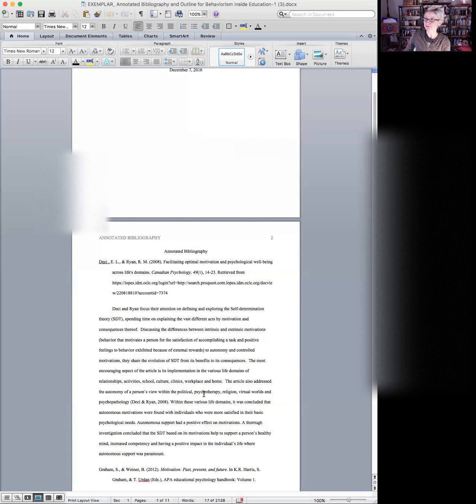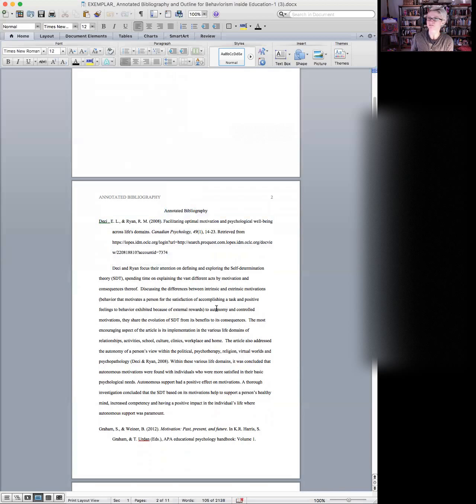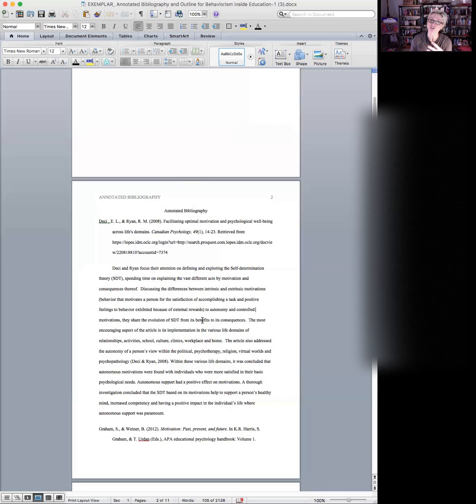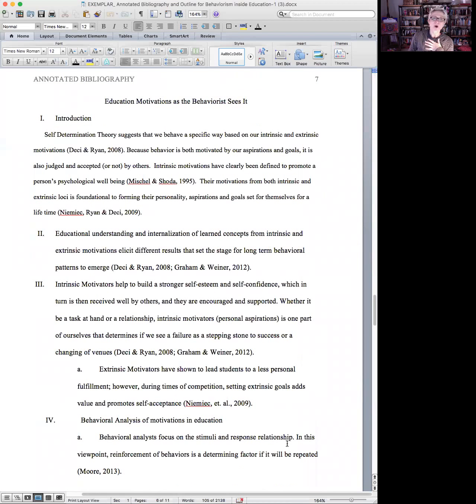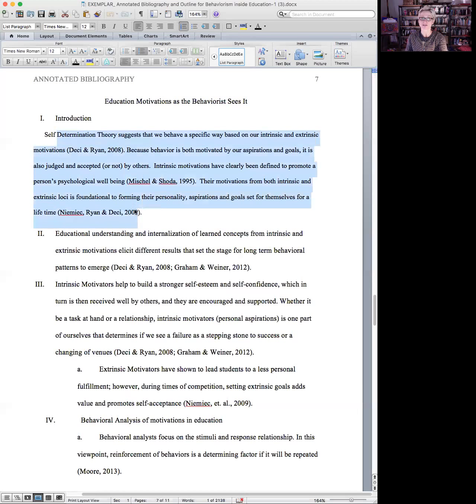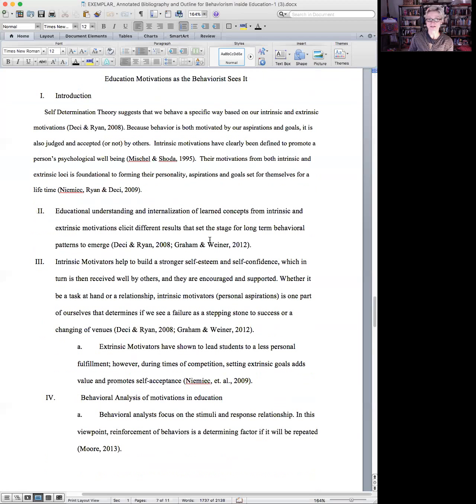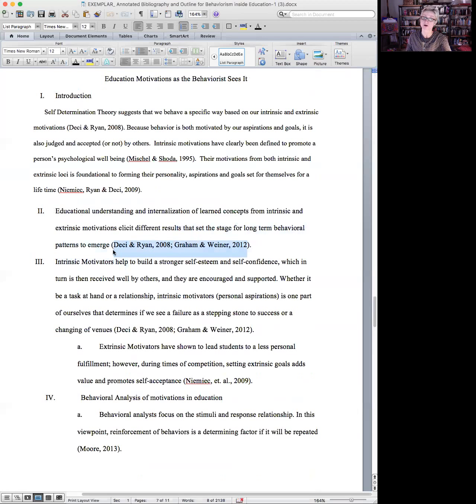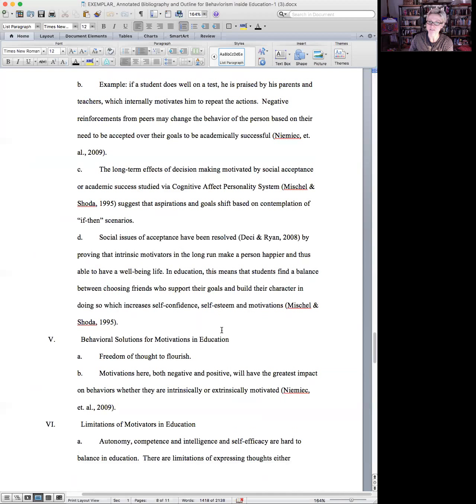DrM Outlining with intent to synthesize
This video discusses outlining that shows the intent to synthesize.